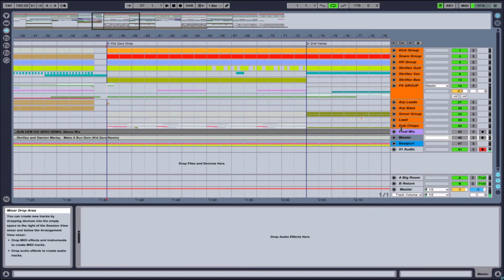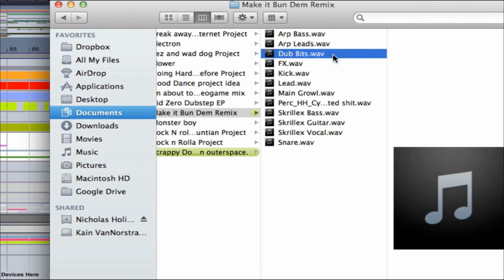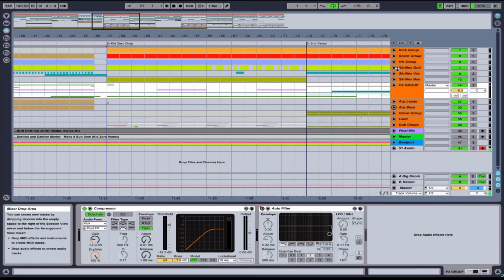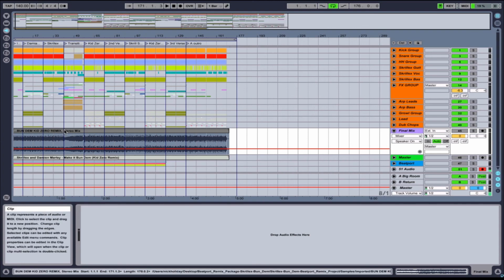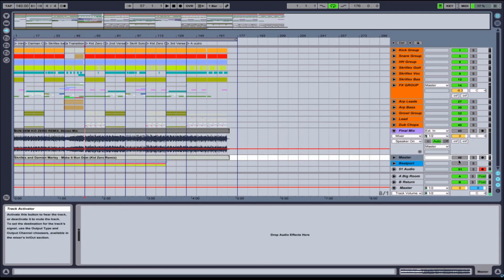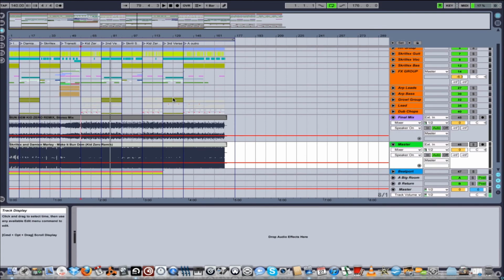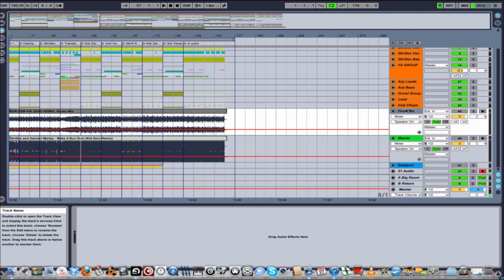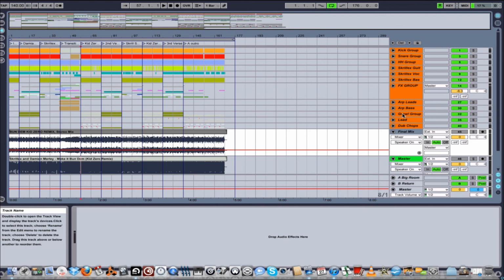Tutorial: How to make dubstep: Pt 6. A few words for your final mix and master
This tutorial is for beginners and unsigned artists looking to take their home studio production to a pro level. But here we start getting into the meat of the track. The Drums. The purpose for this video is to give you some insight on dubstep production with an in depth look at the Skrillex and Damian Marley's "Make it bun dem" (Kid Zero Remix.) We will take a look at the different sections in the track and break them down. This tutorial will give you an inside look on Synth basses and how to add distortion without compromising your low end, drum production layering and how to get your tracks sounding huge for an affordable rate.

I will be releasing more tutorials on re-sampling for dubstep, tutorials on sound design and general production. If requested, I will also do some abelton live tutorials on a few tricks and tips to help your work flow and how to use effects chains.

Please support and follow me on:

Soundcloud where you can here origianl tracks, mixes and remixes by Kid Zero

Upcoming track releases:

Scappy Doo and the case of the missing Great White Shark...in outer space (Dubstep) - December

Jet Black - January